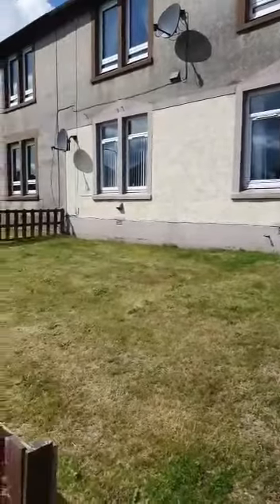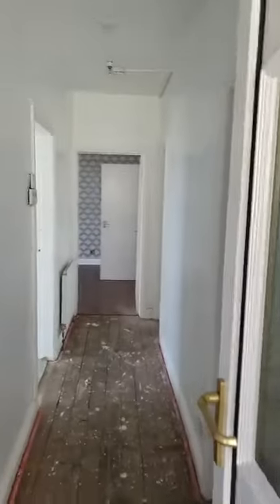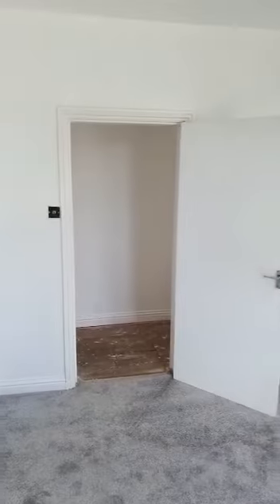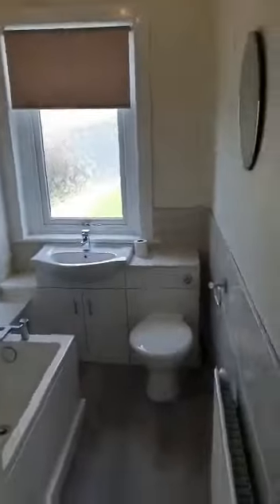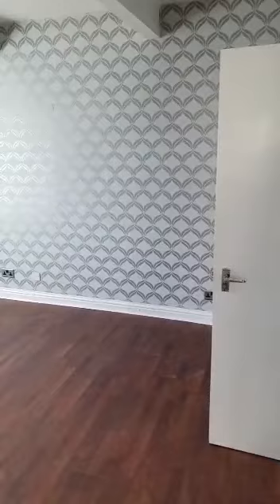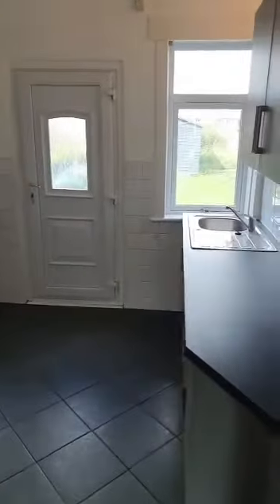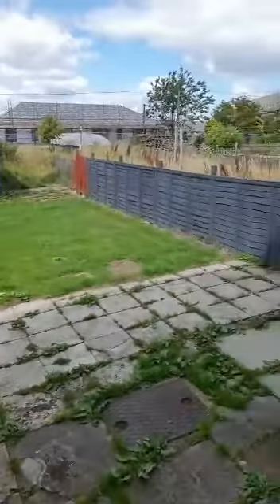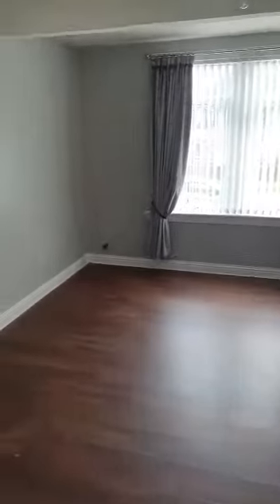FOR LET: 131 Den Walk, Methil, Leven, KY8 3LL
NEWLY DECORATED 2 Bed Ground Lower Flat benefitting from new flooring throughout and freshly painted. Located within walking distance of the local primary school, amenities and local transport links. Accommodation: Hallway, bright lounge, kitchen, 2 spacious double bedrooms, contemporary bathroom. Gardens to front and rear. GD. GCH.

To arrange a viewing, please contact the office on 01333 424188